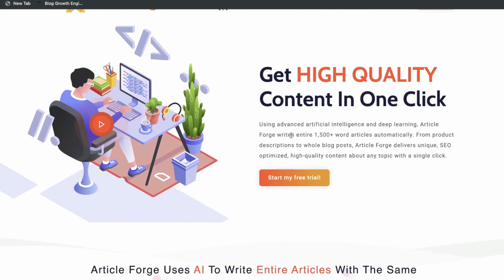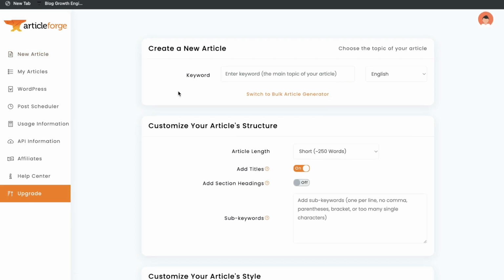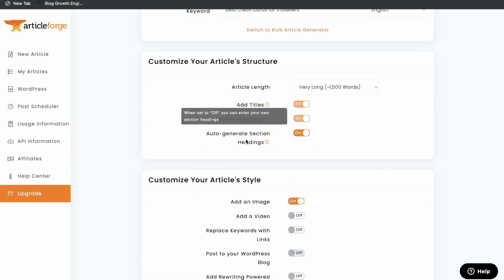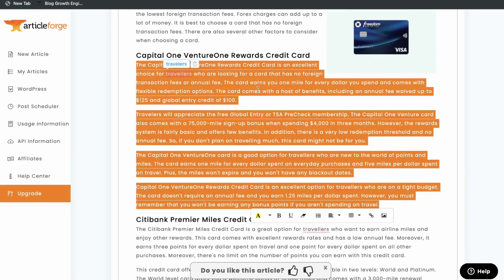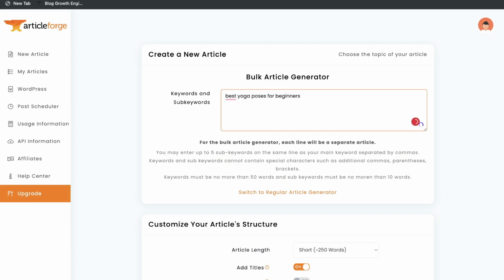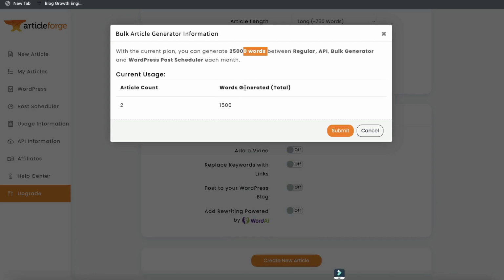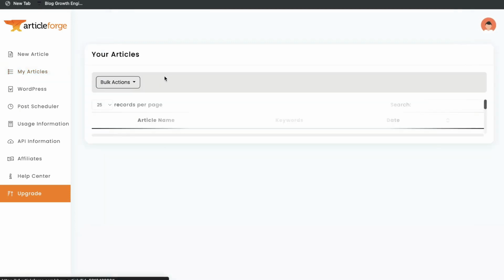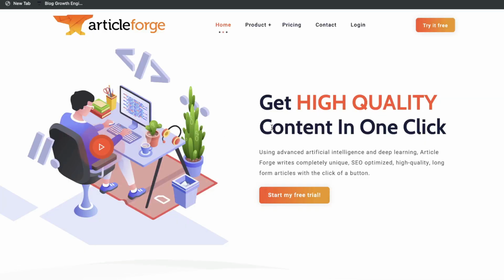Article Forge 3.0 Review: Generate 2k Blog Post In One Click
In this video we do a review of article forge 3.0 and show you how to generate a blog post in one click.

-Article forge prices and plans
-Article forge templates
-How to generate a blog post using article forge
-Features and integrations included in article forge
-Is article forge the best article generator ?
-Comparison of article forge and other blog post generators
-My overall rating and recommendation of article forge